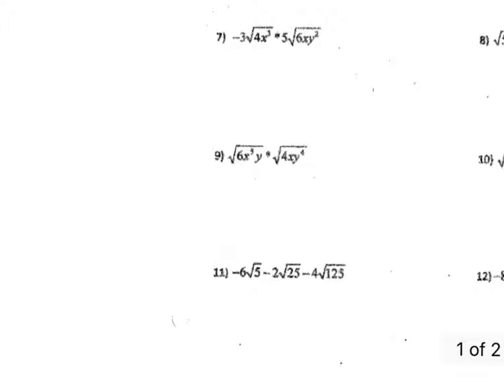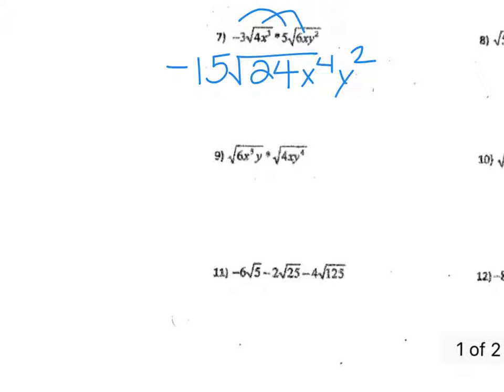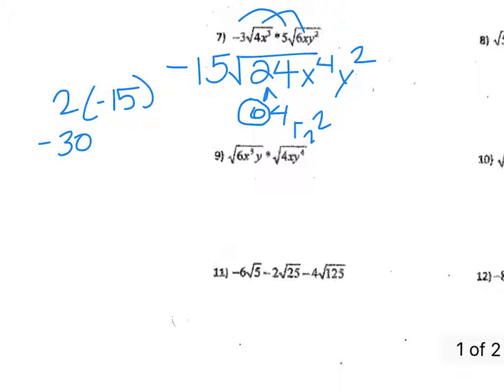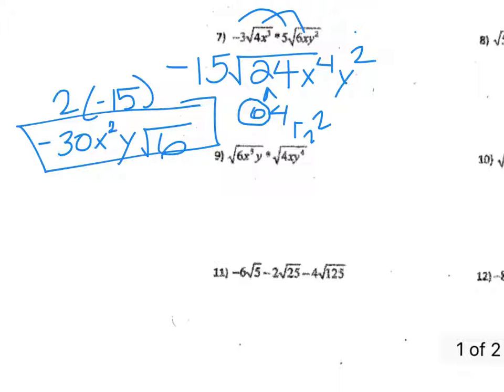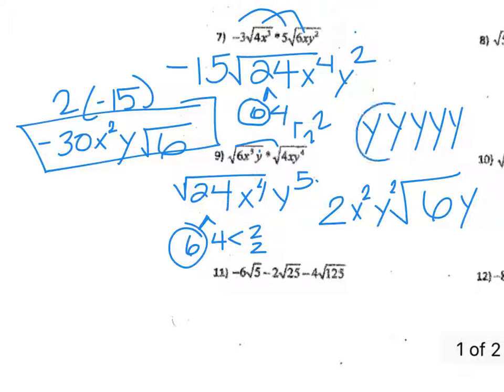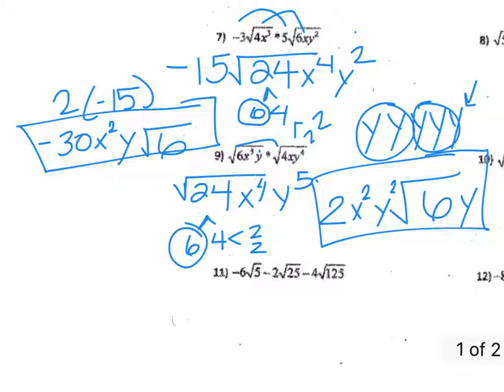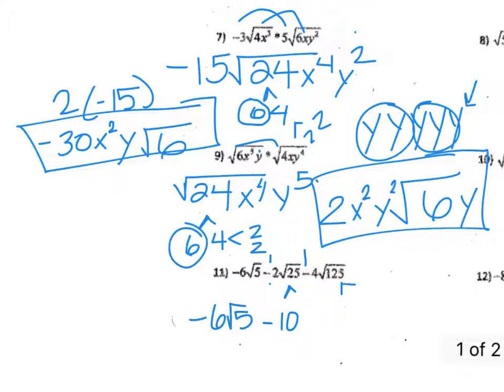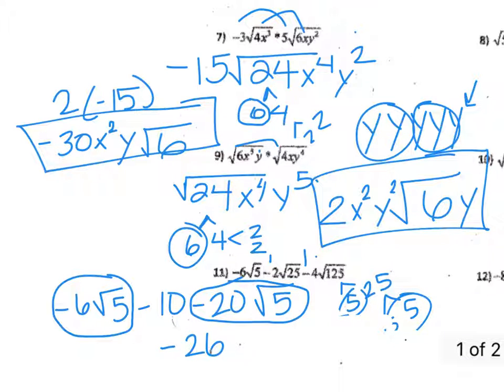Sg 7911 rad